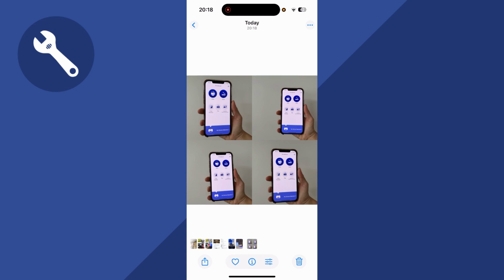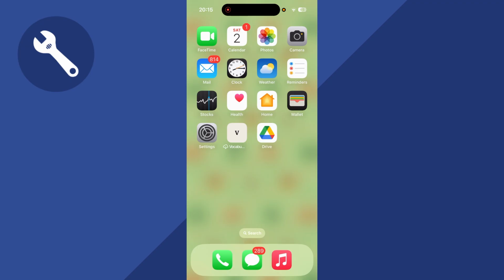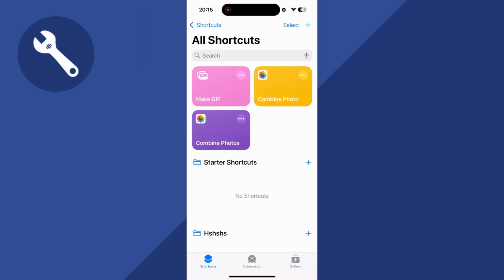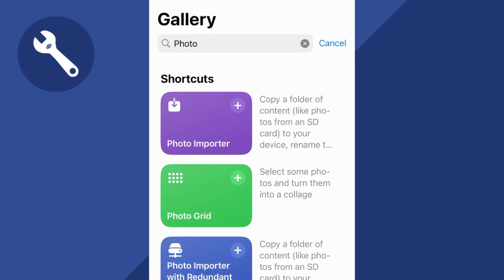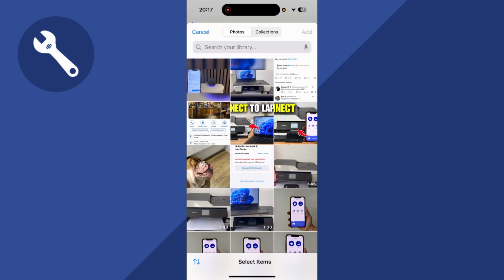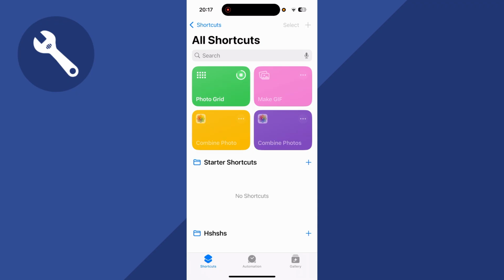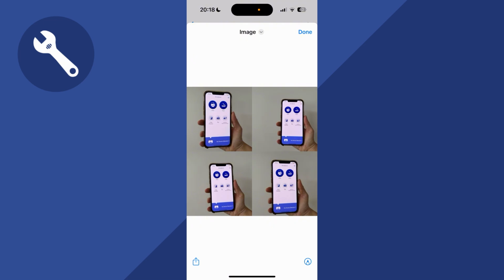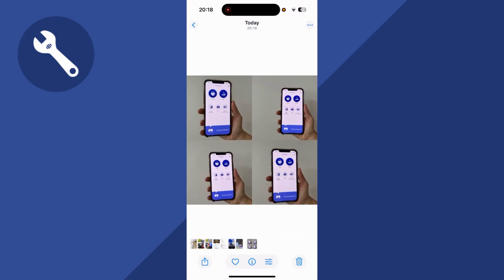How To Make a Photo Collage on iPhone (Without Apps)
This step-by-step iPhone guide shows you how to make a photo collage using the native Shortcuts app without the need of any third party applications. Whether you want to combine photos for Instagram, birthday posts, or printable grid layouts, this works with all models of iPhone.